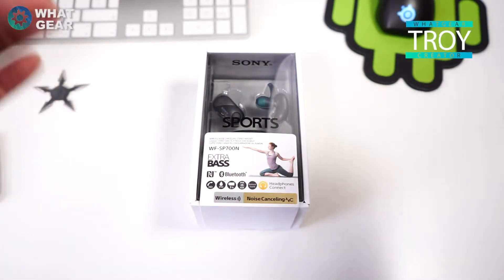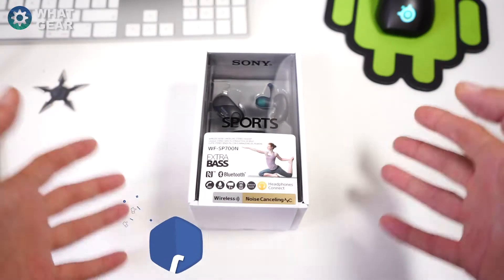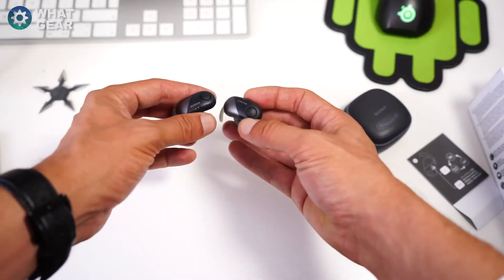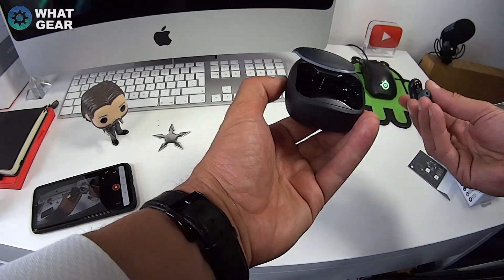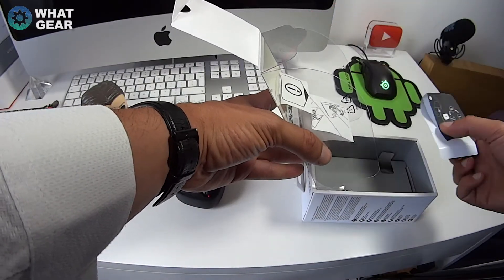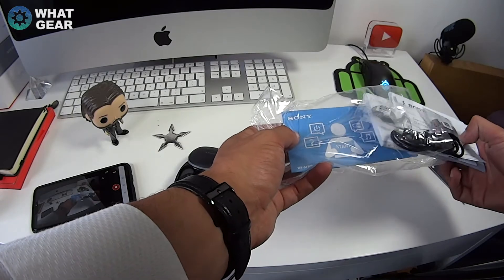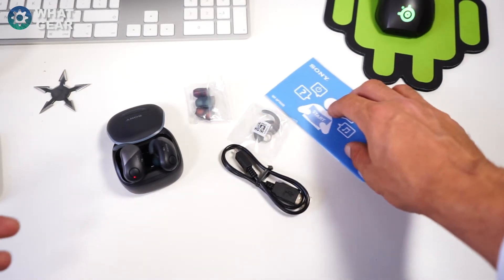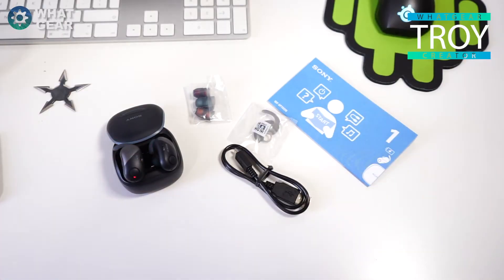Sony WF-SP700N Should you buy them? 🎧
Check these out the Sony WF SP700N could these sony headphones be the finest earbuds with Active Noise Cancelling known to man? These might be one of the best sport headphones today in the form of earbuds.

Watch this WhatGear unboxing to see what I think of these things.

Check the current price

The WHATGEAR Shop

Sony A7 Mirrorless camera
Sony HandyCam
Best View 4K monitor
Rode Video Mic Pro
Zoom H4N Mic
Neewer Ring Light
Neewer LED Lights
Andoer Pro Tripod